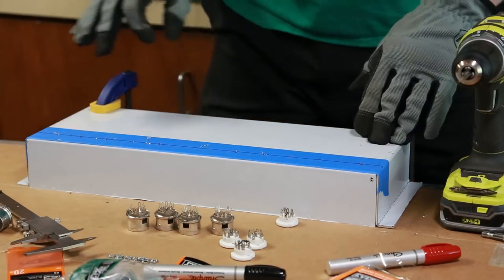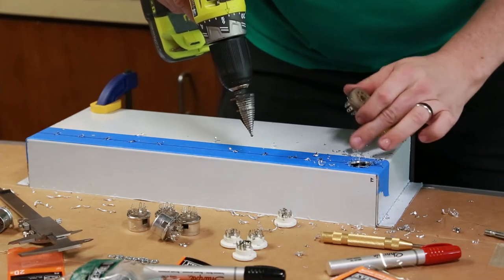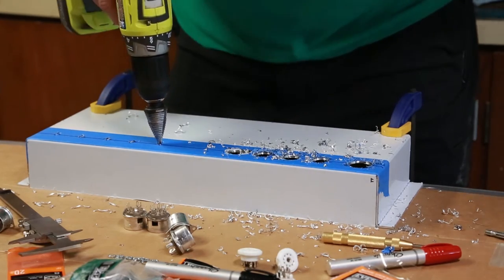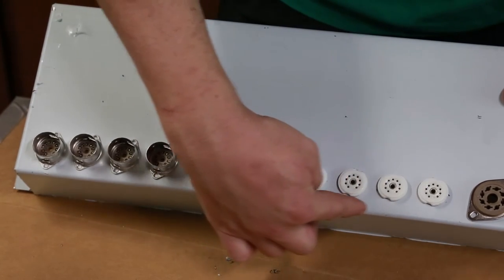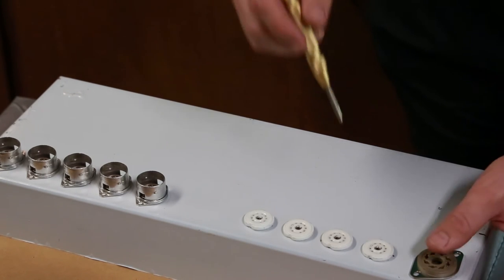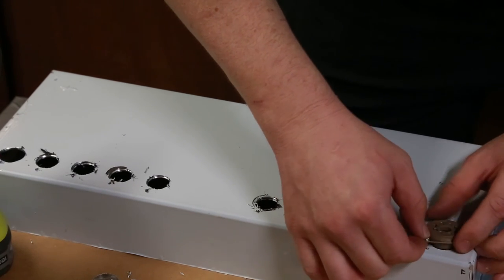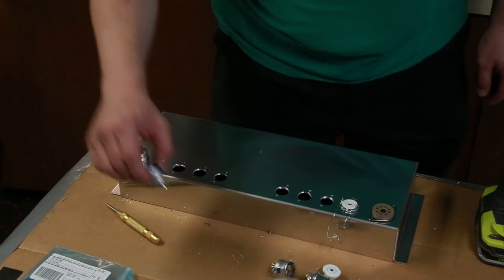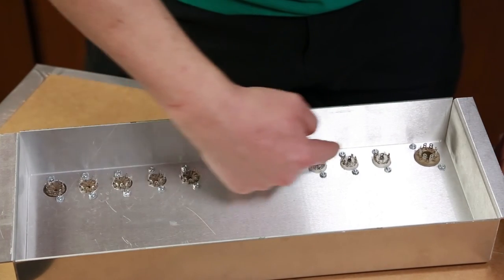Vox AC30/4 Video 4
Video 4 where I cover the socket layout, and prep for the board, jacks and potentiometers.